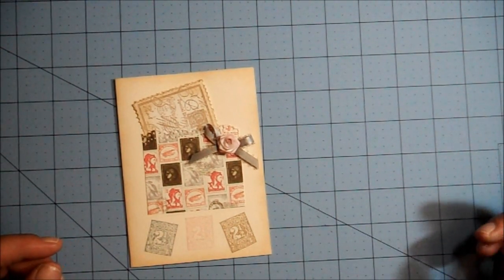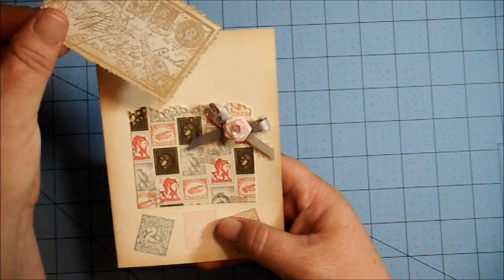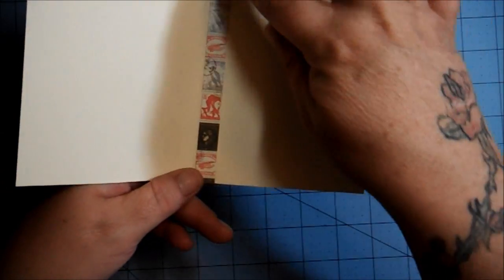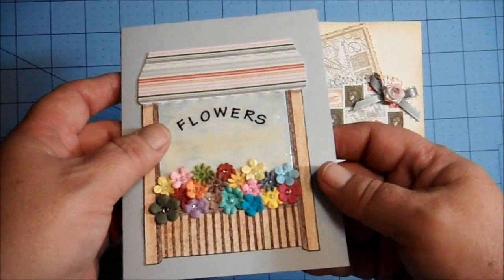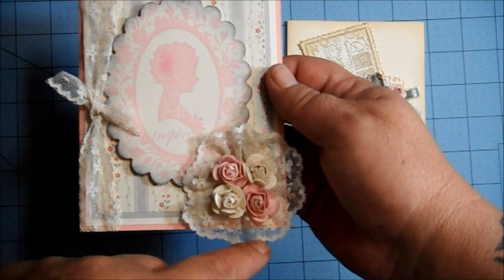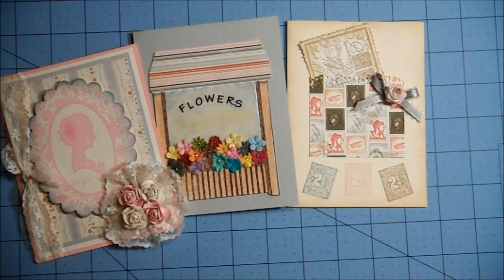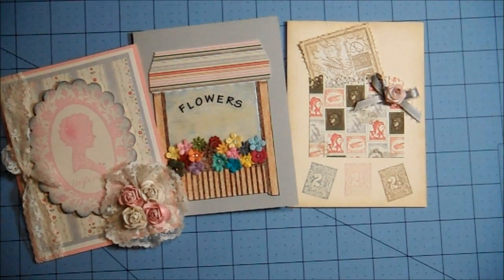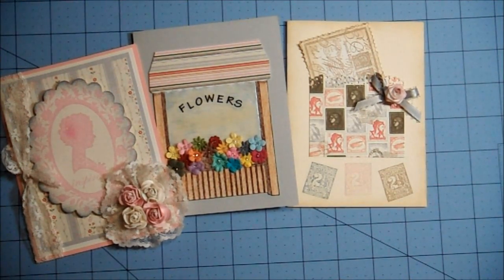June Card Swap At 2ShabbySistersStudio.ning.com - My Cards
Please come join us for some fun swaps!